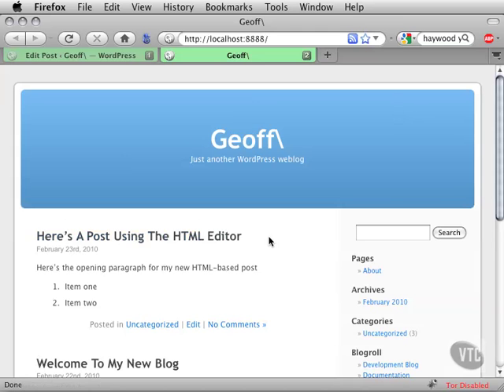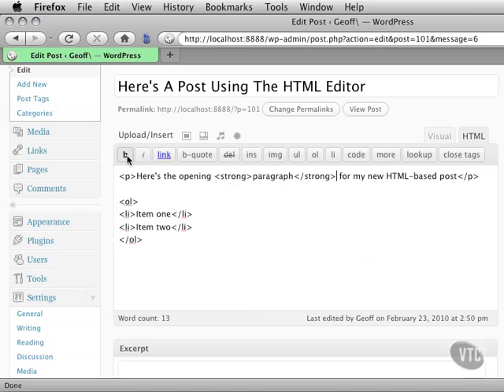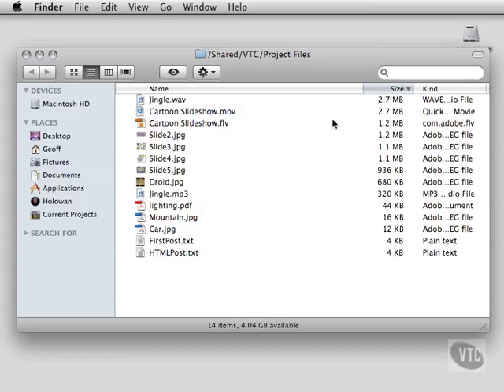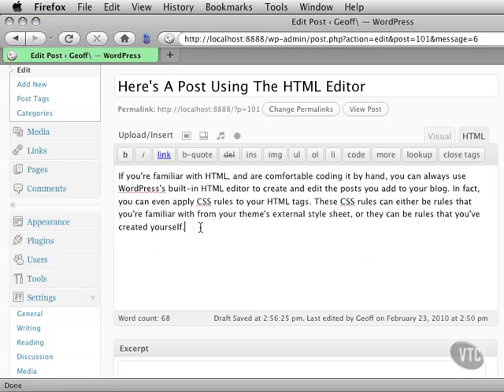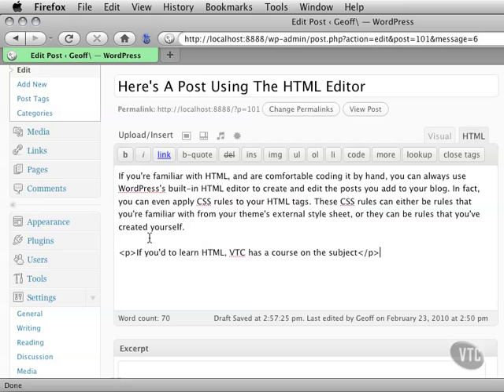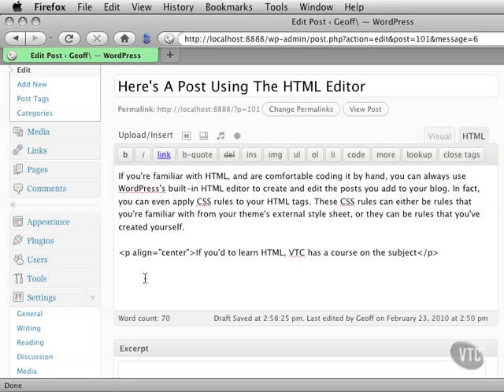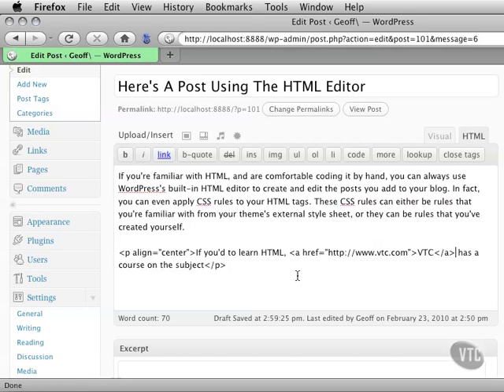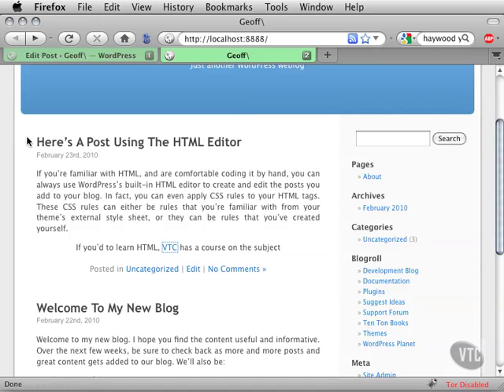05 Editing HTML Posts